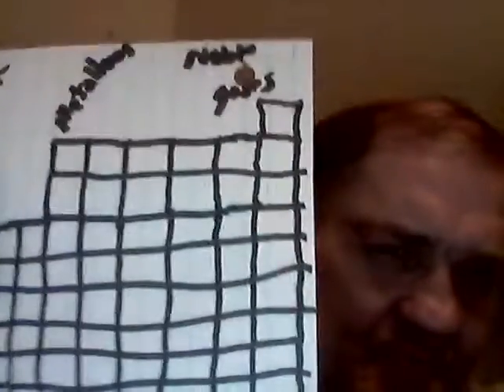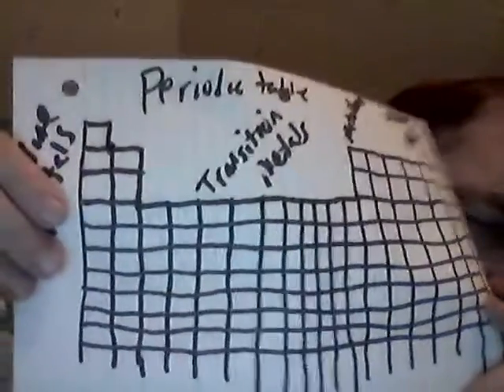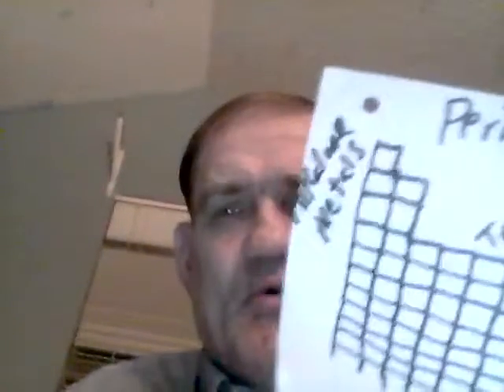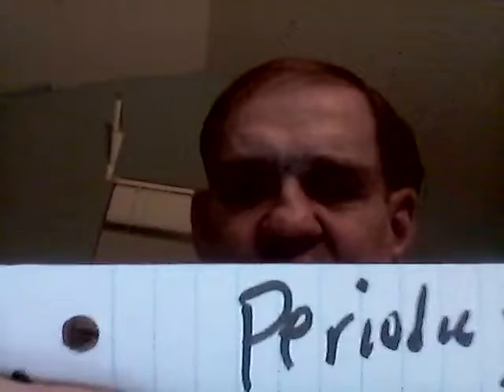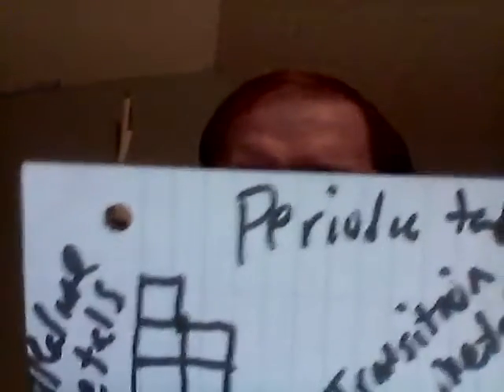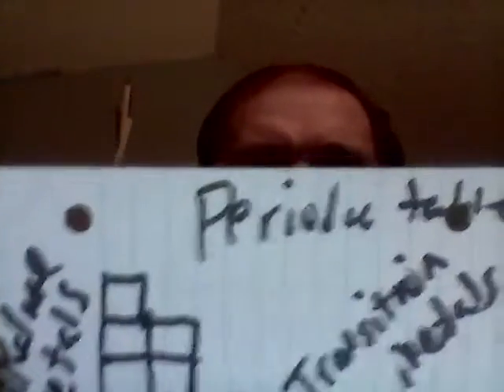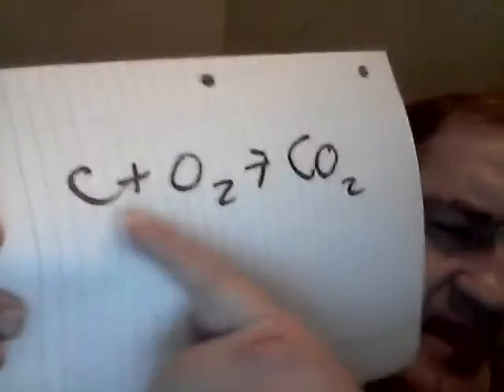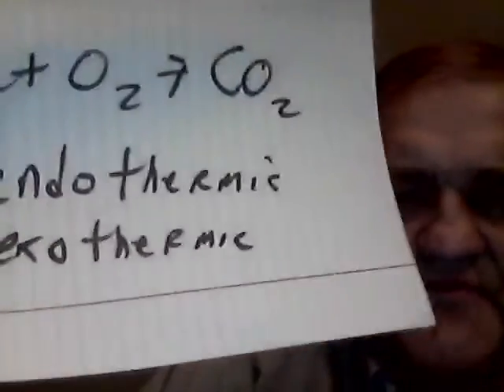some more science